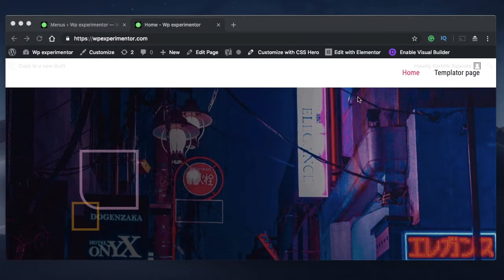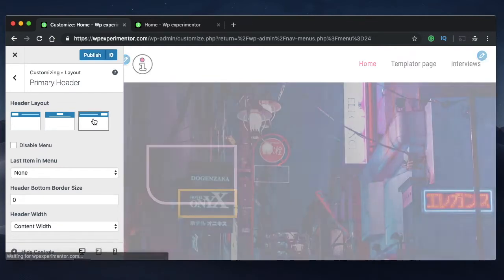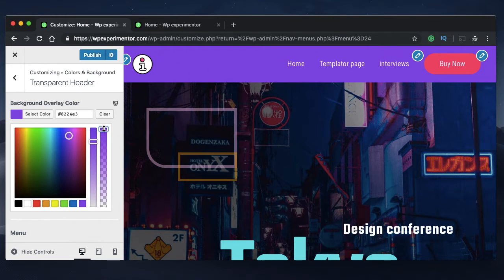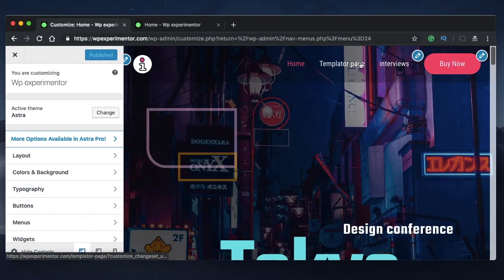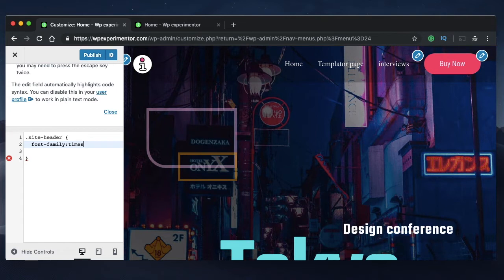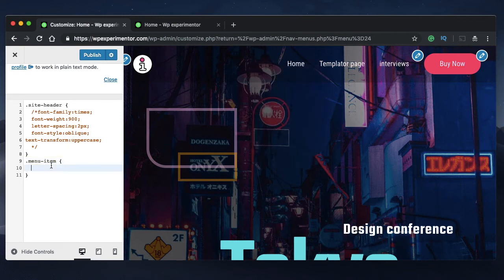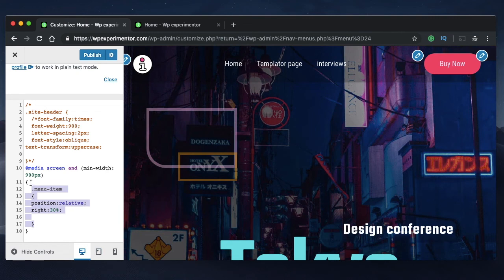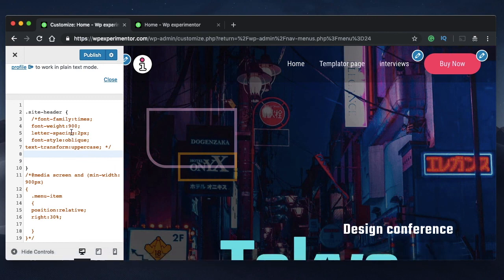Astra Transparent headers - Design responsive WordPress headers with Free Astra theme and CSS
Learn how to add Transparent WordPress headers using the free Astra theme available to download.

I'll also show you how to scale logo, add background overlay and create a menu for Astra Header. We will also make this WordPress header responsive so that it looks great on all devices.

In addition to that learn how to change font size, font family, weight and also align the menu items all by using Simple CSS CODE.

Find the CSS code below:

.site-header {
 font-family:times;
 font-weight:900;
 letter-spacing:2px;
 font-style:oblique;
text-transform:uppercase;

@media screen and (min-width: 900px)
 .menu-item
 position:relative;
 right:10%;/*tweak this value*/